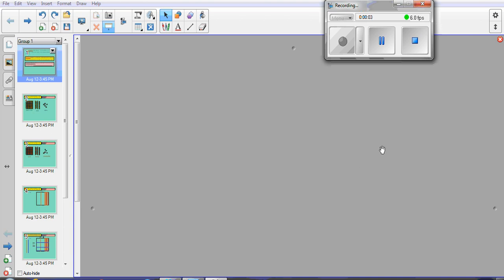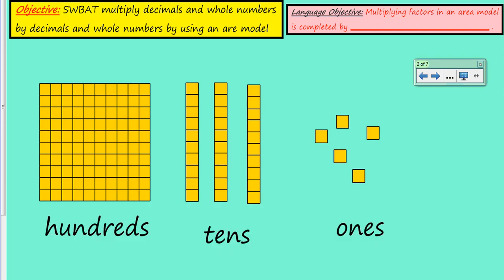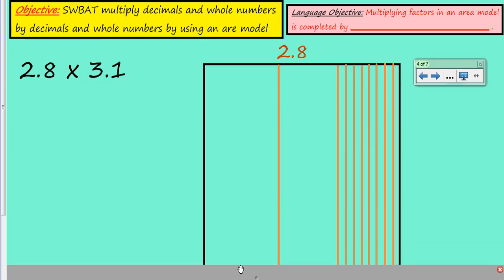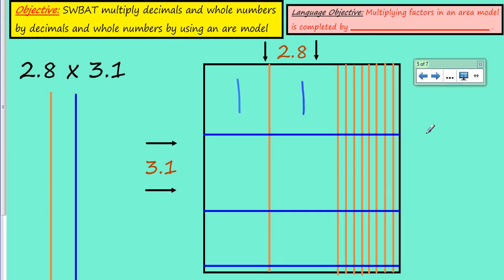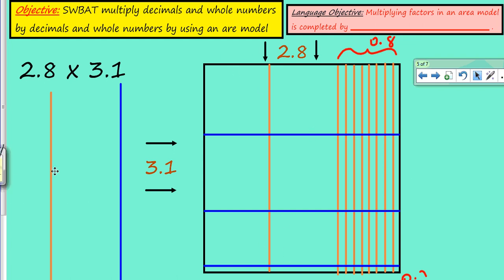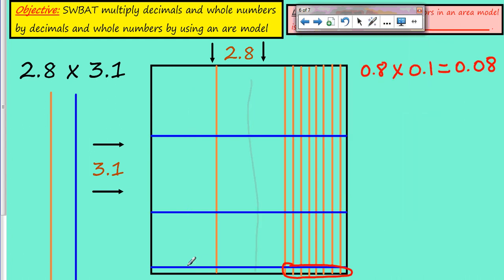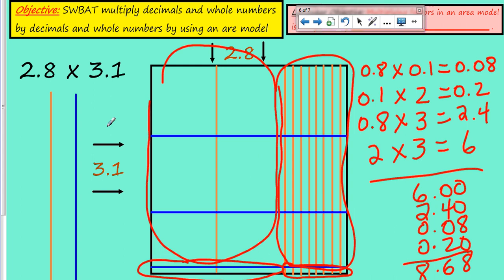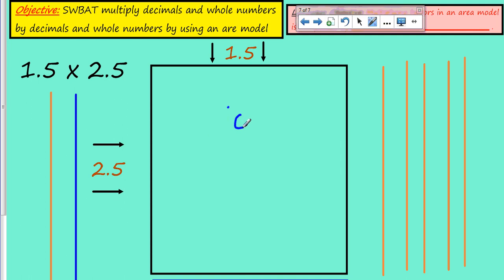Multiplying Whole Numbers Decimals Area Model 5 NBT 7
Watch the math video and then submit the assignment with the secret code.